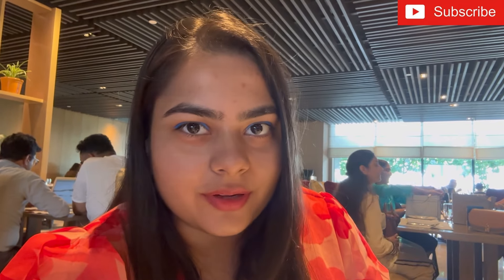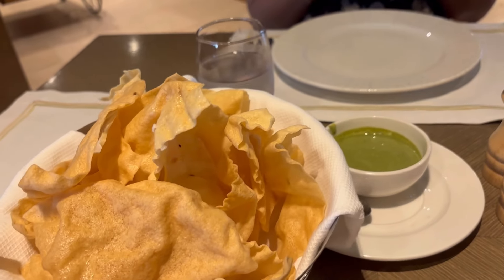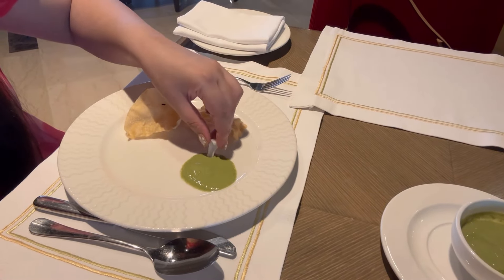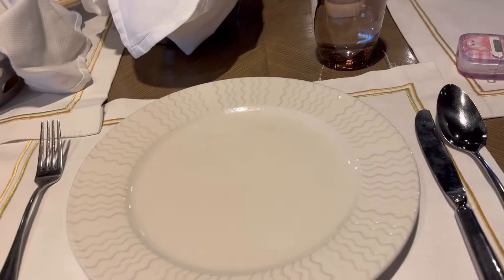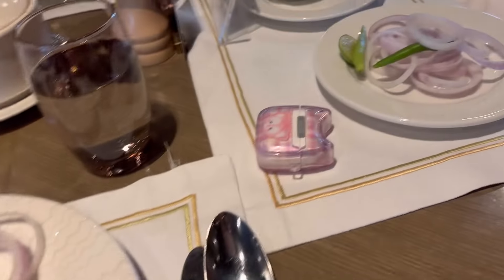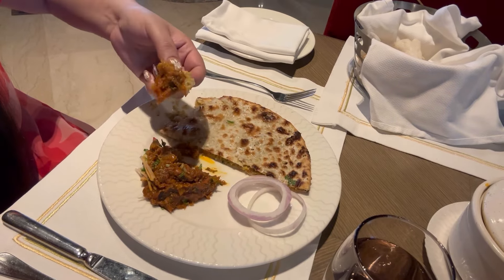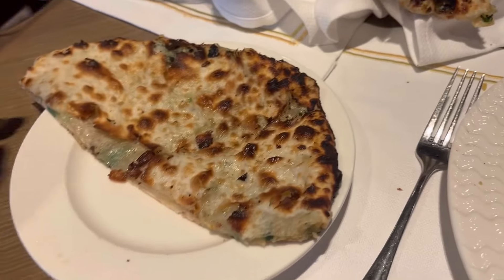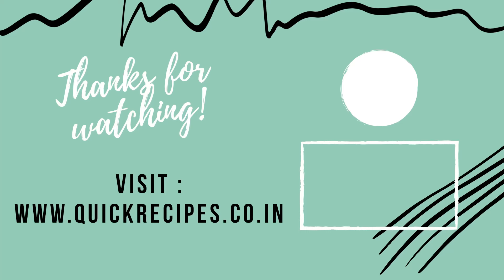THE LEELA AMBIENCE CONVENTION HOTEL | LUNCH | CAFE KNOSH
I spent my weekend at The Leela Ambience Convention Hotel